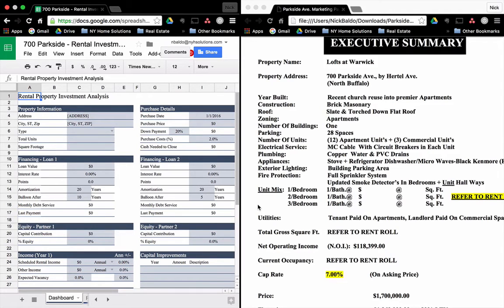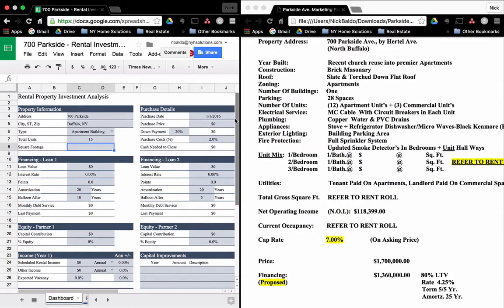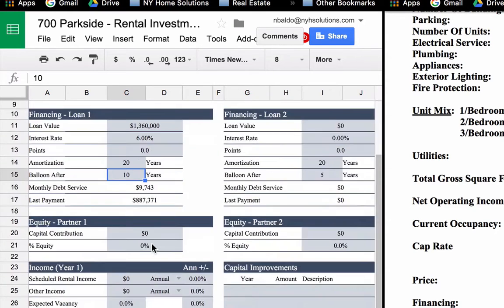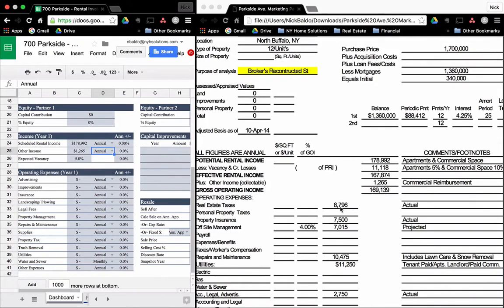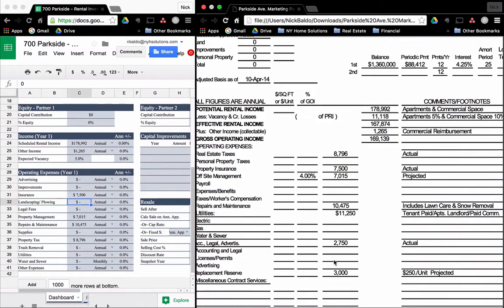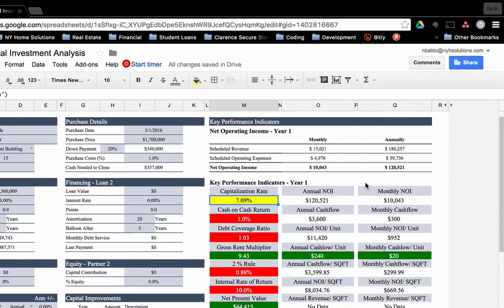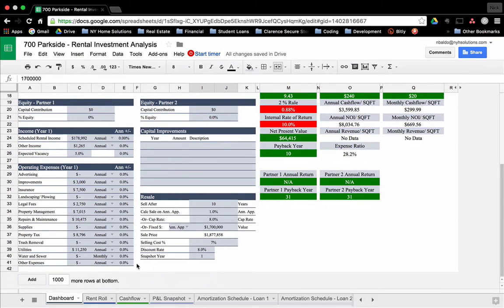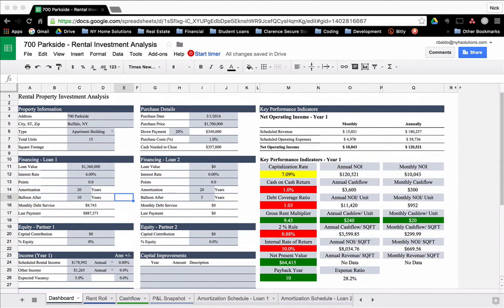Rental Property Analysis - Part 1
This video demonstrates how to transfer data from an apartment marketing package to the property analyzer.